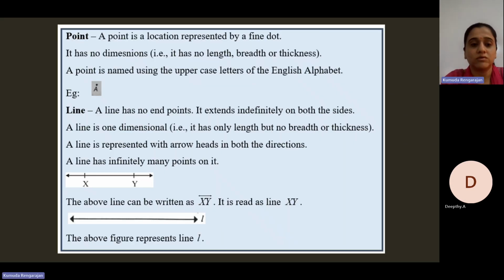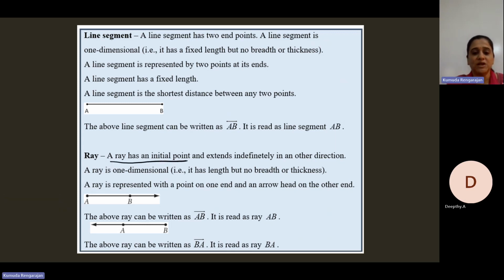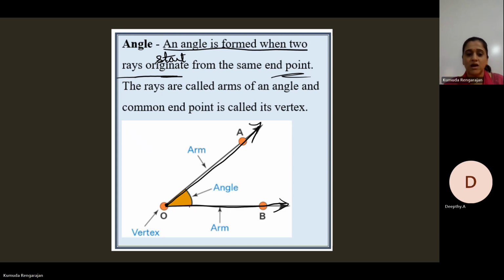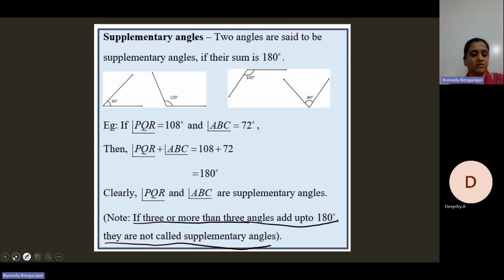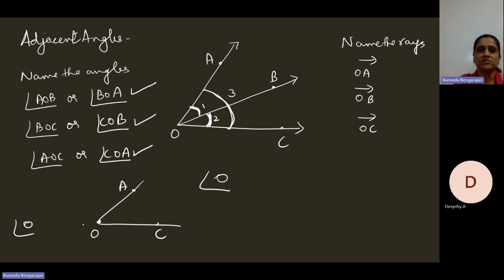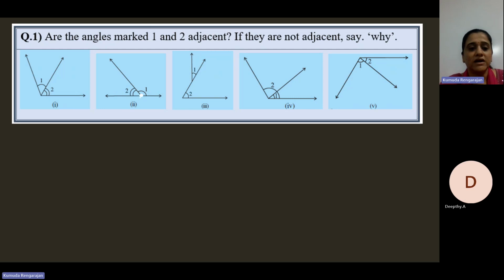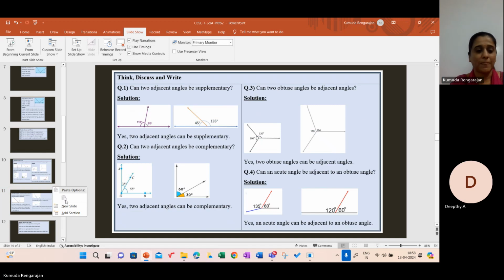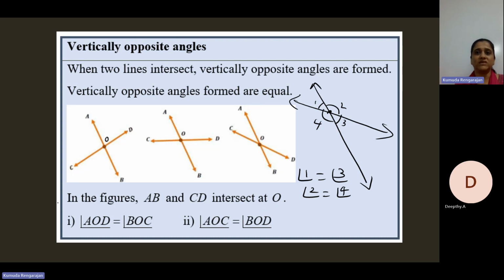CBSE-VII-Lines and Angles-Session-1(13/04/2024)